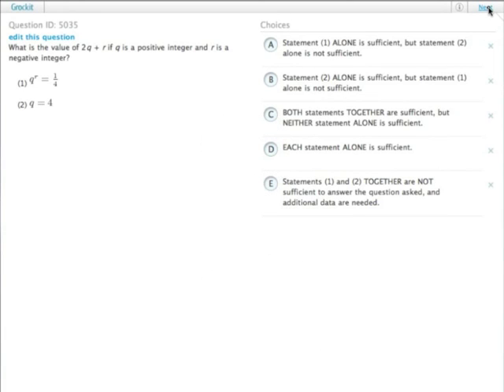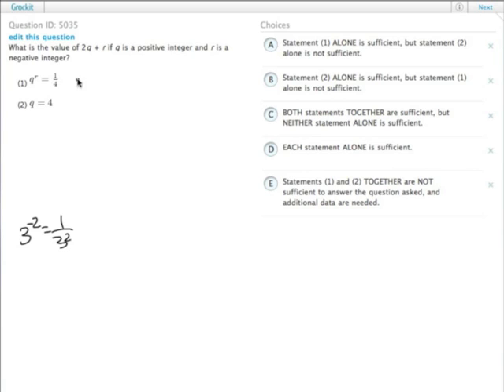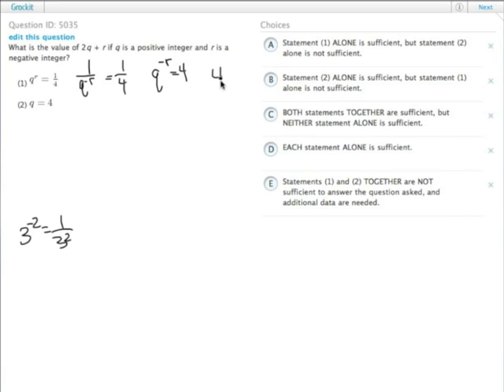Grockit GMAT Quantitative - Data Sufficiency: Question 5035